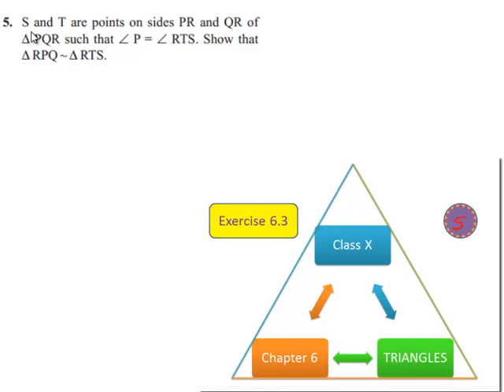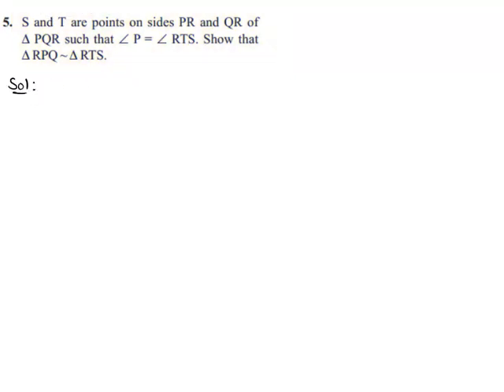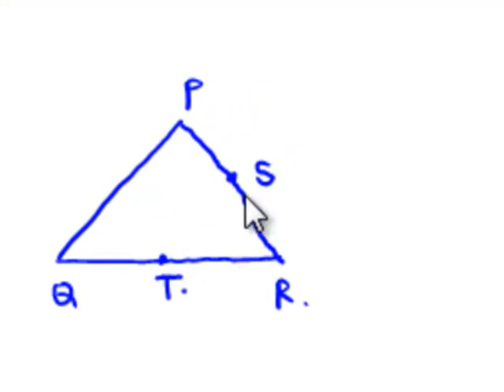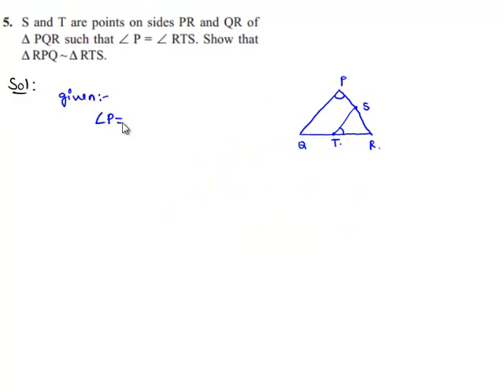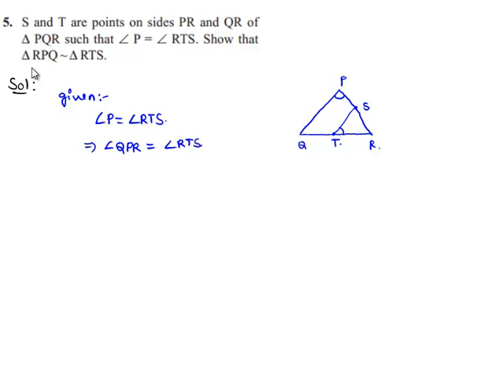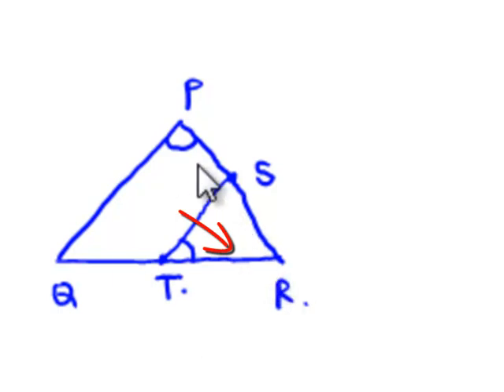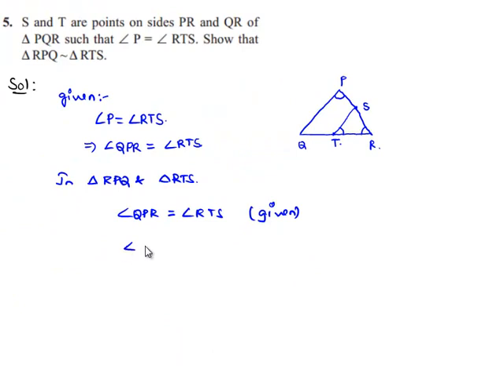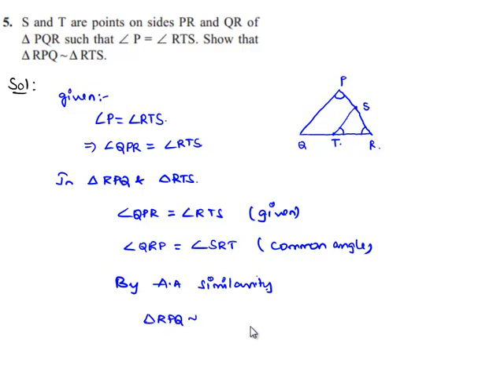NCERT Solutions for Class 10 Maths Chapter 6 Triangles Exercise 6.3 Question 5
S and T are points on sides PR and QR of
ΔPQR such that ∠P = ∠RTS. Show that
ΔRPQ ~ ΔRTS.